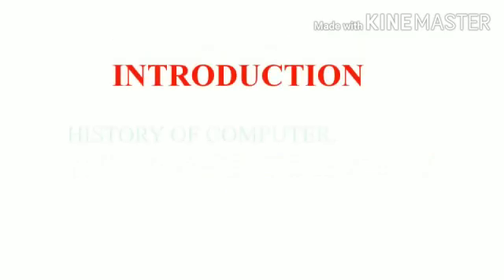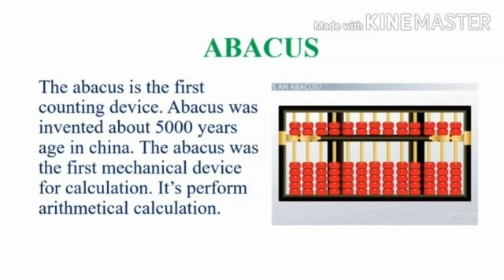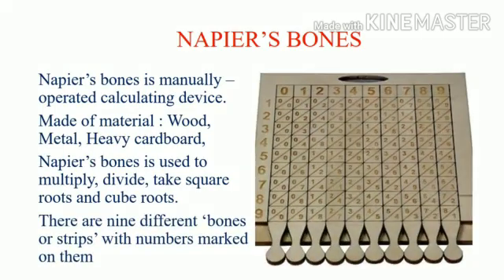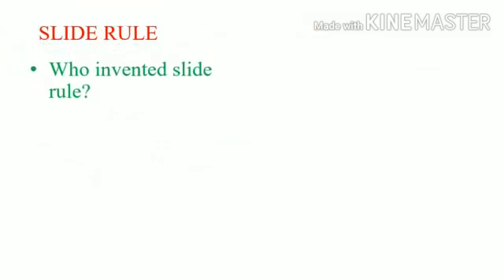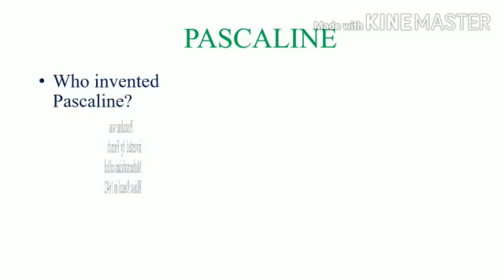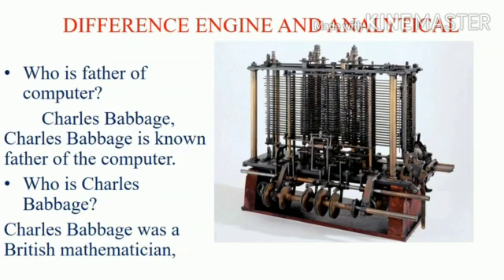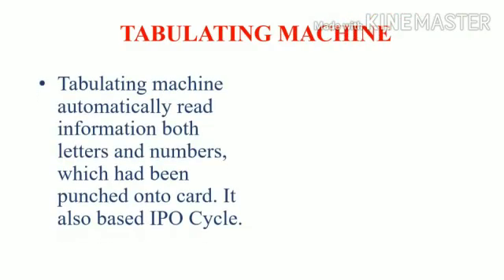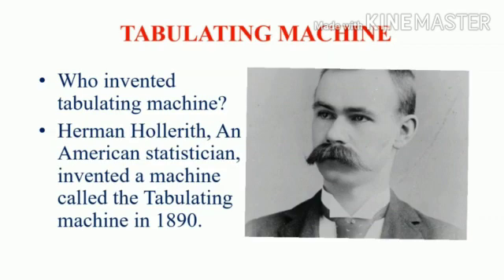iv std history of a computer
Video from Devarajan